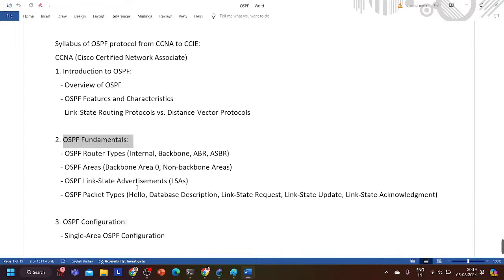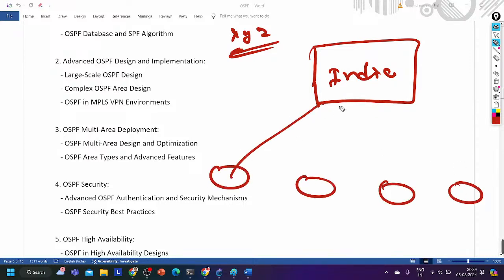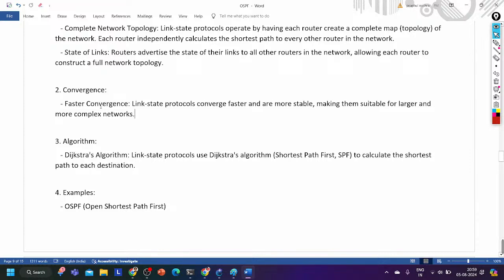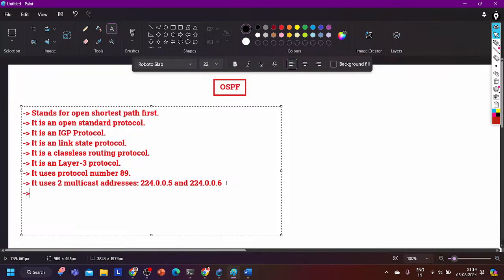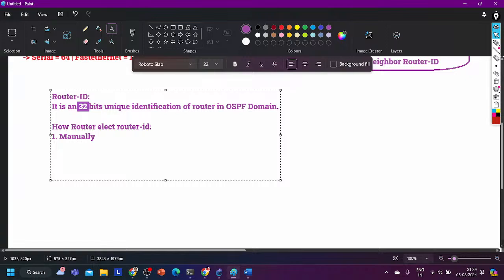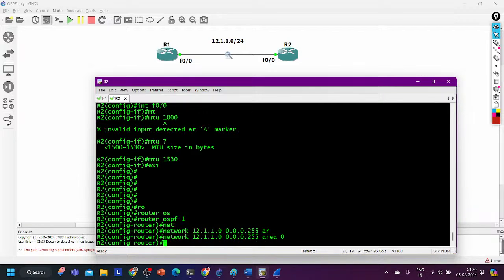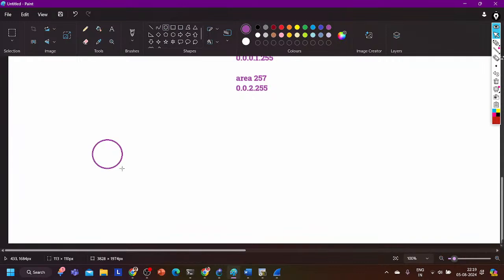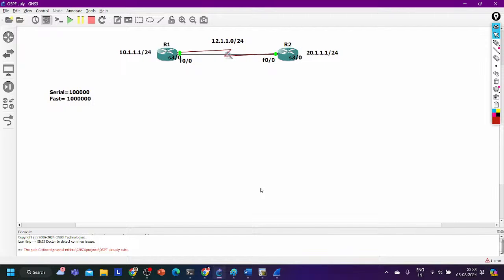All About OSPF Protocol | Why to use OSPF, Where to use OSPF and How to use OSPF